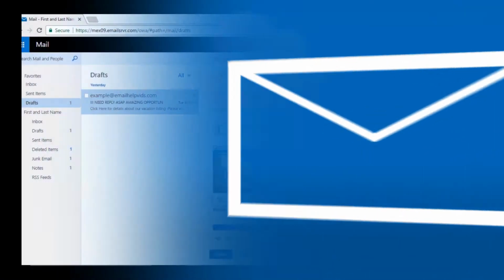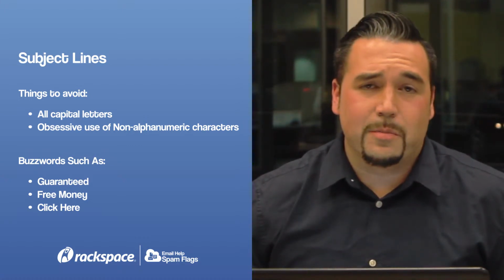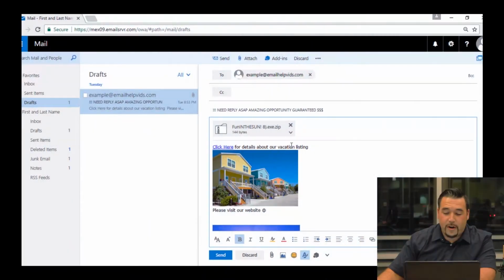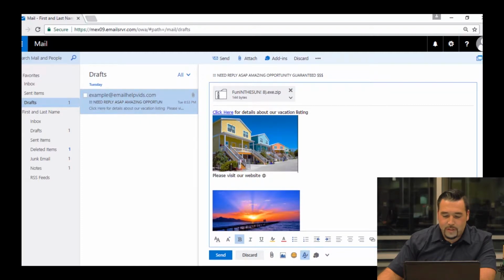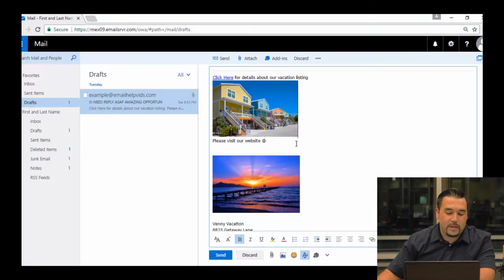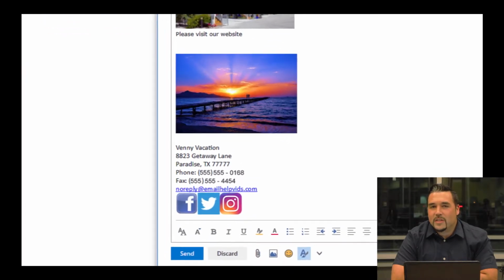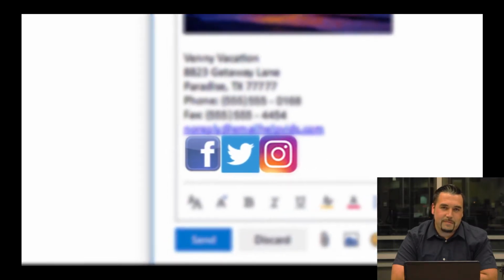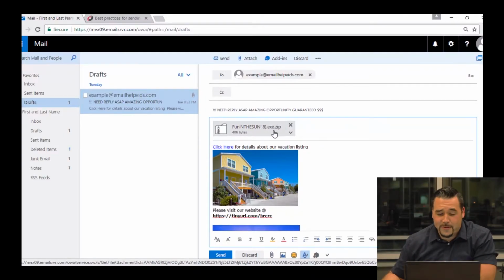Rackspace Email - Spam Flags: Best Sending Practices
Are your messages getting flagged for spam? In this video, Morty helps you take an in-depth look into determining why this may be occurring, and how you can prevent it.

Want some written documentation on how to avoid having your person-to-person email flagged for spam? Take a look at this helpful link:

Need to figure out how you can safelist a user? Feel free to reference our other video that covers this topic: